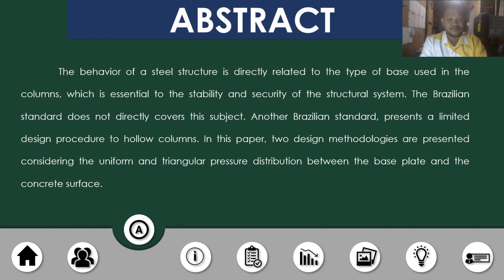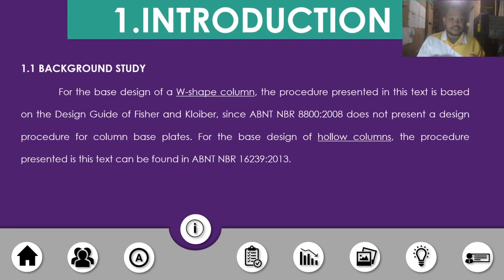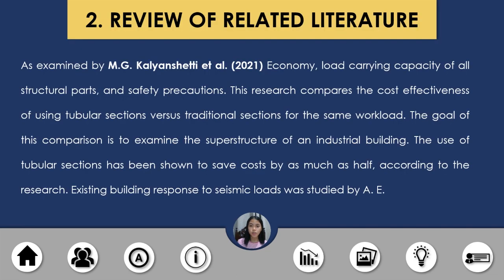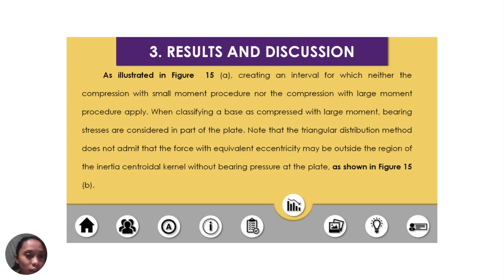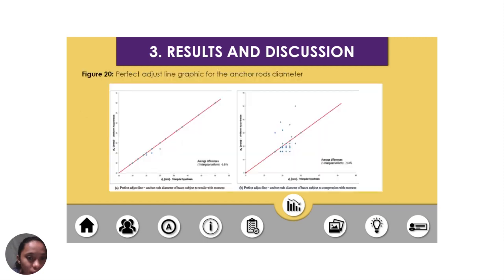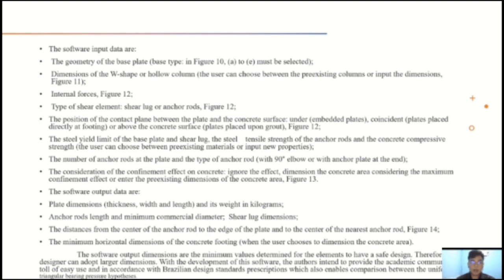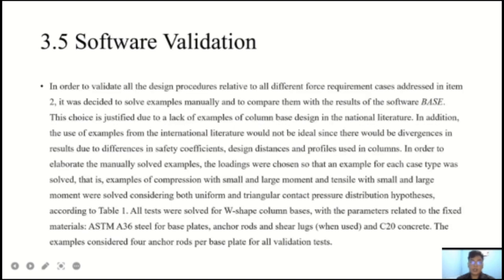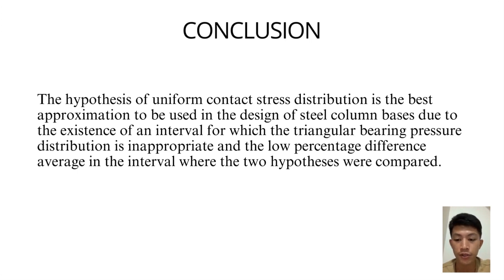Study of Design Methodologies GROUP 6